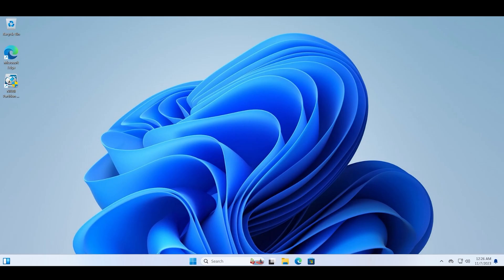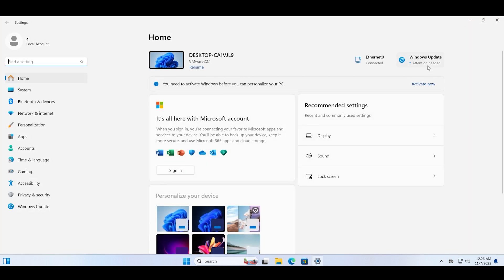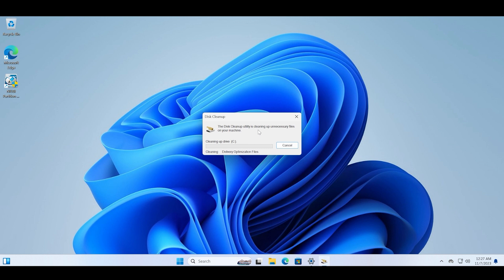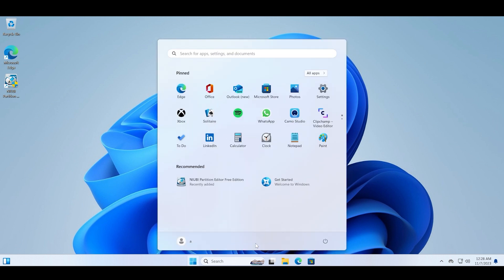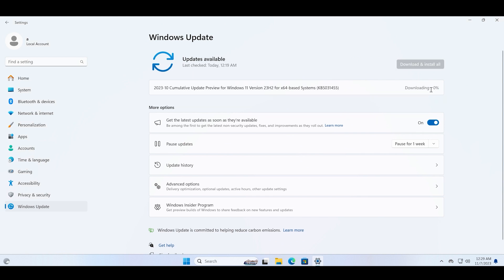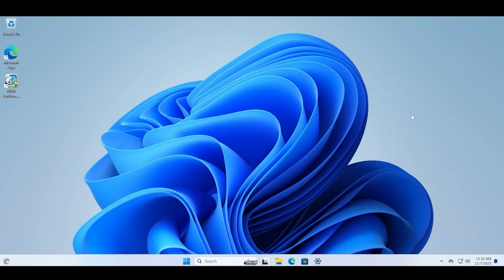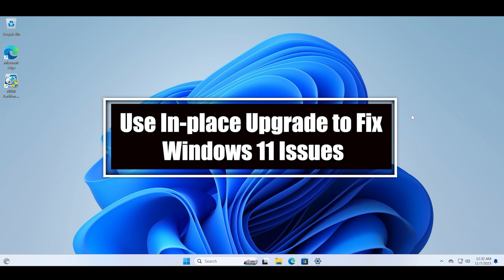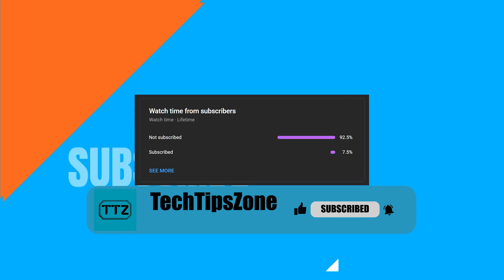How to Fix Update Download Error 0x80071126 in Windows 11 | Windows Update Download Failed 23H2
This video lists out how to how to fix update download error 0x80071126 in Windows 11, an error which I faced while installing the latest 23h2 update. Here are the following solutions you can try:

Run Disk Cleanup and Wipe Everything on C drive